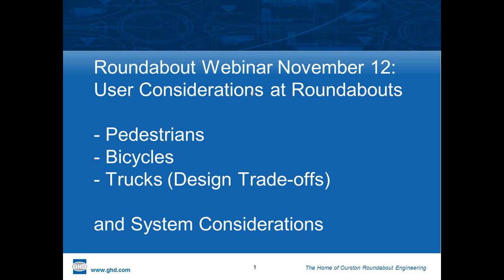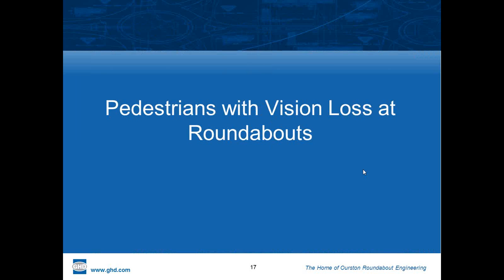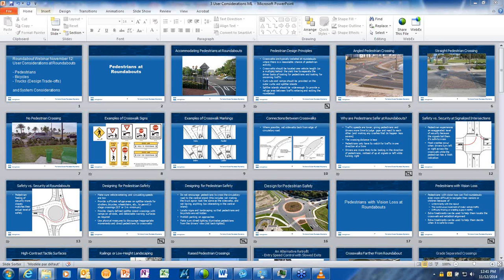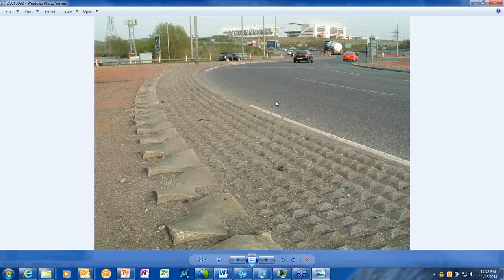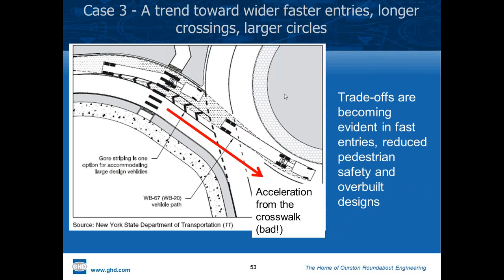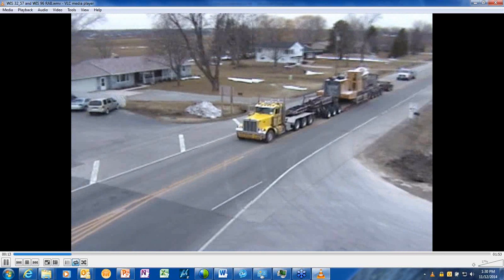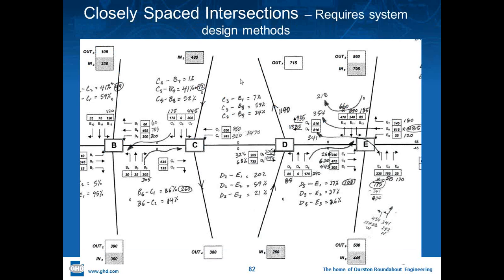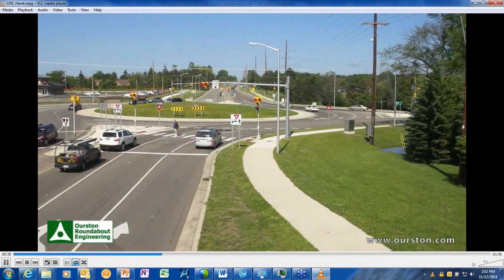2014 UAF Roundabout Webinar - Pt. 3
Part 3: User considerations (pedestrians and bicyclists), system considerations, design trade-offs and evaluating design decisions

Mark S. Lenters, P.E. | Principal, GHD Inc. | Workshop Presenter
Dr. Nathan P. Belz | Assistant Prof, UAF | Workshop Coordinator